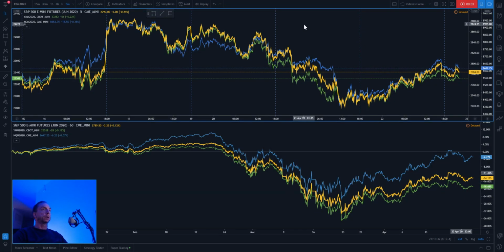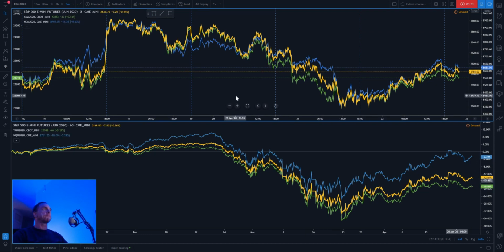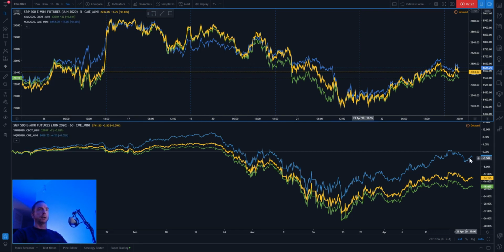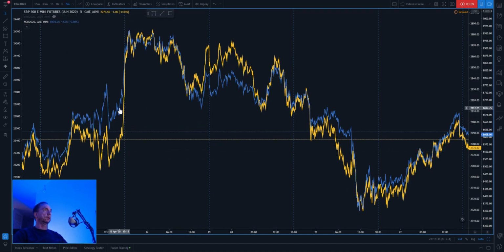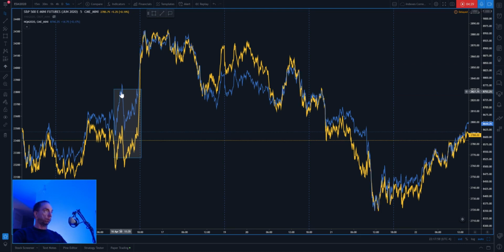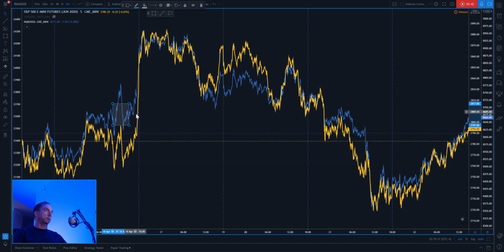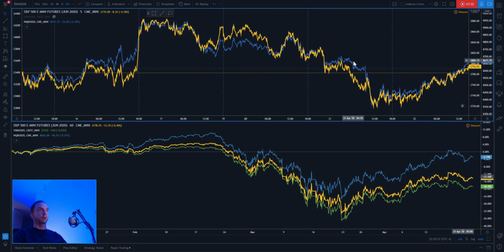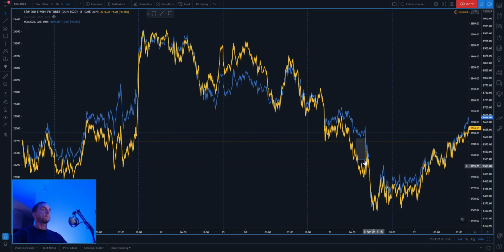Spread Trading The NQ and ES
In this video I go over a type of spread trade that I do on a regular basis. This type of trading is popular with hedge funds and is very powerful type of trade to have in your trading toolbox.